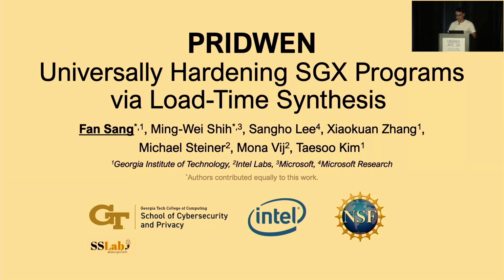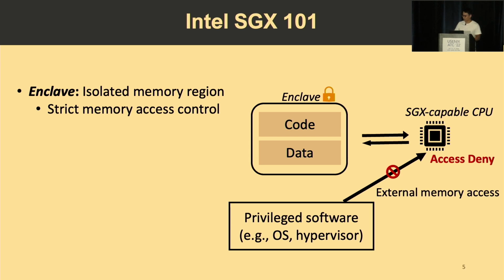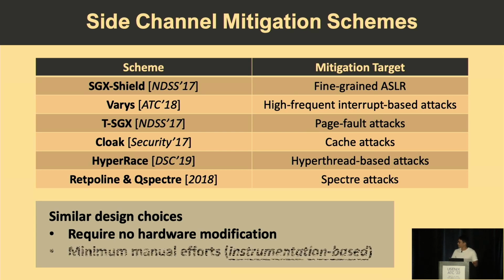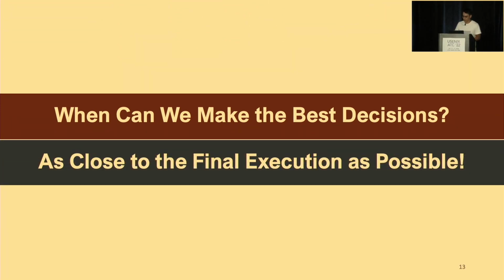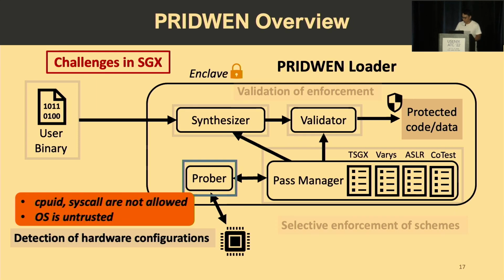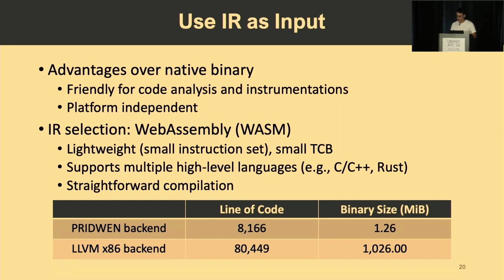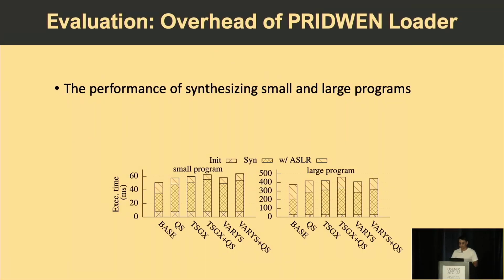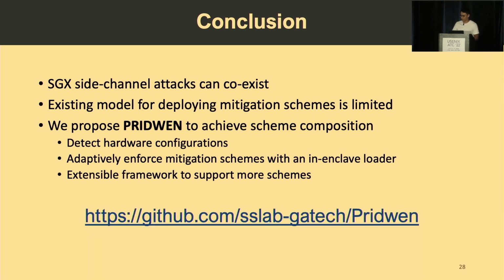USENIX ATC '22 - PRIDWEN: Universally Hardening SGX Programs via Load-Time Synthesis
Fan Sang, Georgia Institute of Technology; Ming-Wei Shih, Microsoft; Sangho Lee, Microsoft Research; Xiaokuan Zhang, Georgia Institute of Technology; Michael Steiner, Intel; Mona Vij, Intel Labs; Taesoo Kim, Georgia Institute of Technology

A growing class of threats to Intel Software Guard Extensions (SGX) is Side-Channel Attacks (SCAs). As a response, numerous countermeasures have been proposed. However, it is hard to incorporate them to protect SGX programs against multiple SCAs simultaneously. A naive combination of distinct countermeasures does not work in practice because some of them are 1) undeployable in target environments lacking dependent hardware features, 2) redundant if there are already defenses with similar functionalities, and 3) incompatible with each other by design or implementation. Identifying all of such conditions and preparing potential workarounds before deployment are challenging, primarily when an SGX program targets multiple platforms that abstract or manipulate their configurations.

Pridwen is a framework that selectively applies essential SCA countermeasures when loading an SGX program based on the configurations of the target execution platform. Pridwen allows a developer to deploy a program in the form of WebAssembly (Wasm). Upon receiving a Wasm binary, Pridwen probes the current hardware configuration, synthesizes a program (i.e., a native binary) with an optimal set of countermeasures, and validates the final binary. Pridwen supports both software-only and hardware-assisted countermeasures, and our evaluations show Pridwen efficiently, faithfully synthesizes multiple benchmark programs and real-world applications while securing them against multiple SCAs.